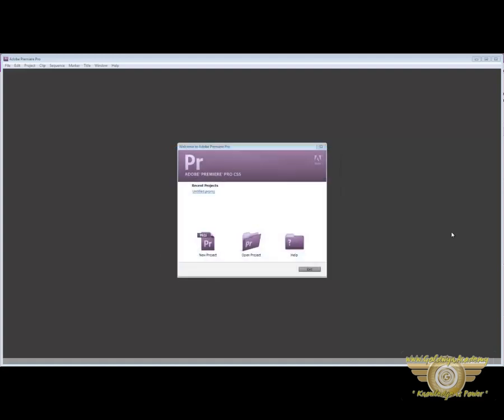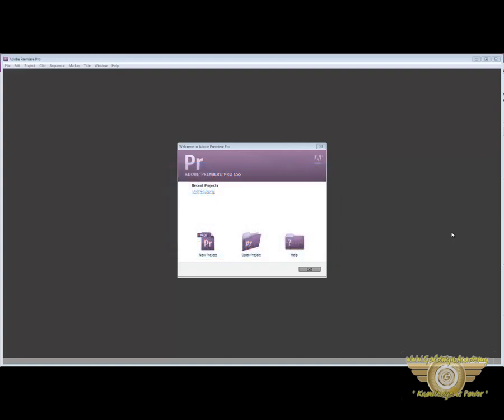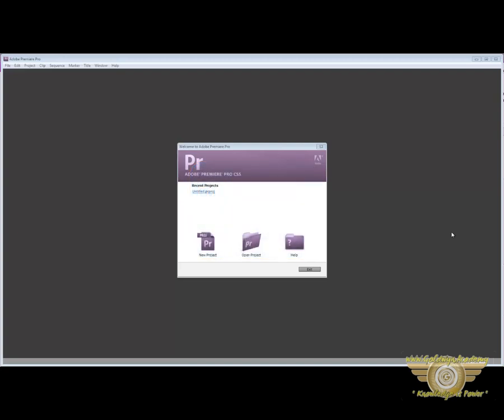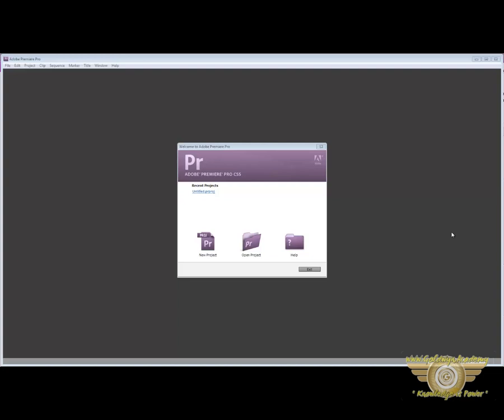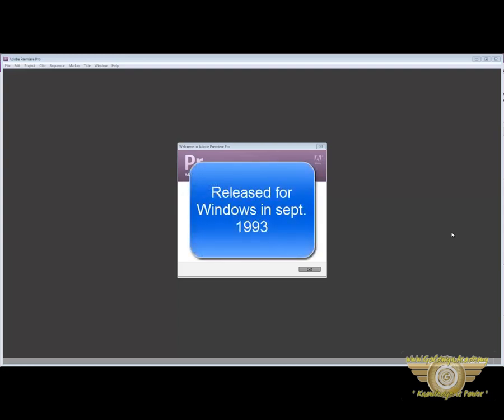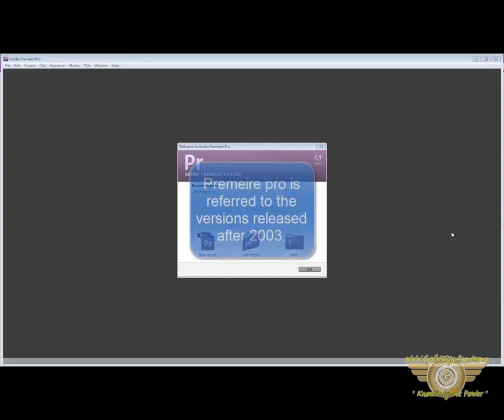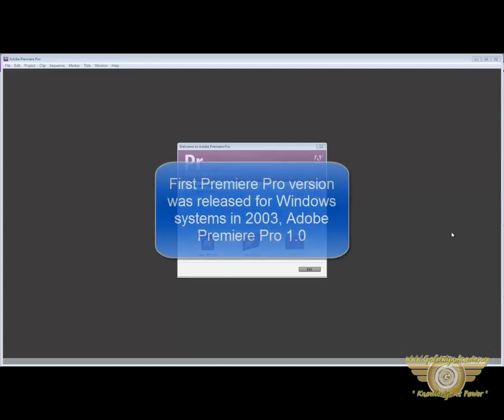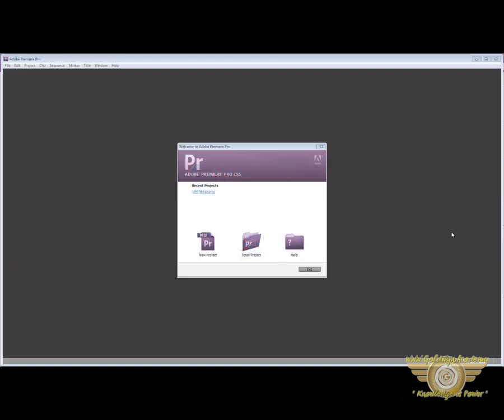Introduction To Premiere PART-1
Premiere was a former video editing software developed by Adobe Systems. It was first launched in 1991, and its final version was released in 2002. It was replaced by Premiere Pro, a rewritten version of Adobe Premiere. Premiere Clip was a timeline based video editing software on mobile platform.